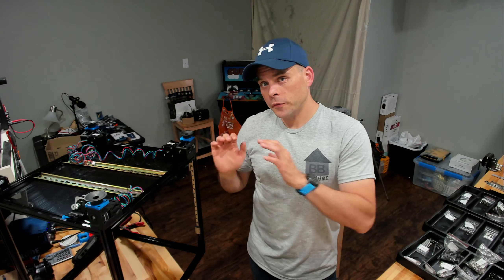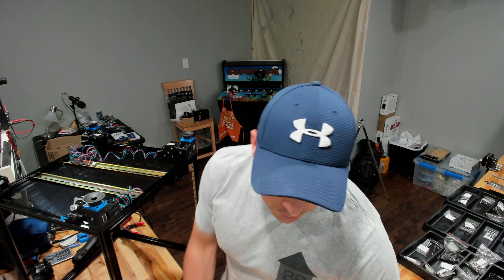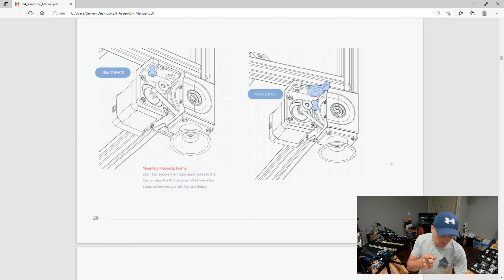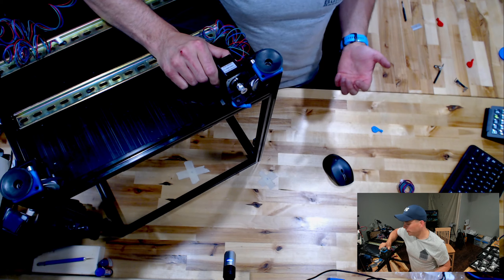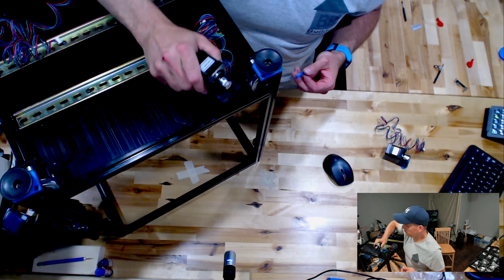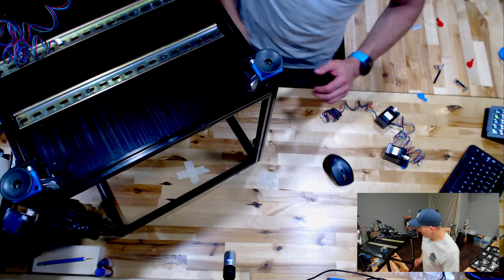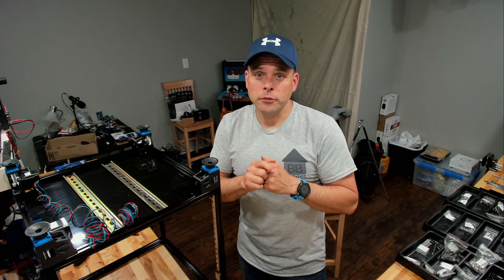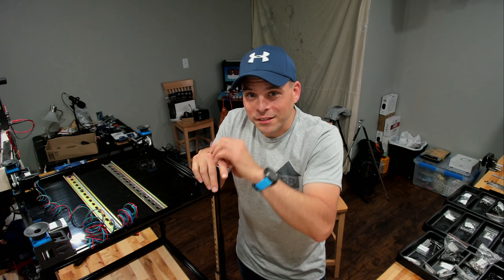*Episode 4.5* VORON 2.4 Build - Fixing My Mistakes!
NO COMMENT - Humbled.

Check out my Episode 4 if you want to see me make a bone-head mistake "Live"

Smash the bell so you'll know when I launch new videos or decide to do a LIVE CAST.

Fysetc Version Kit

PEI Flex Bed (Ender 3/5/etc.)

eSUN ABS+ *Black*  Prints really well!

HATCHBOX ABS *Clear Blue*  Really nice looking!

Free Amazon Prime for 30 days (1-2 day shipping)

Testing the waters for a family (Son and I) oriented channel.  Lots of smaller projects and some bigger ones.  I grew up with Mr. Wizard - Trying to fill a gap.